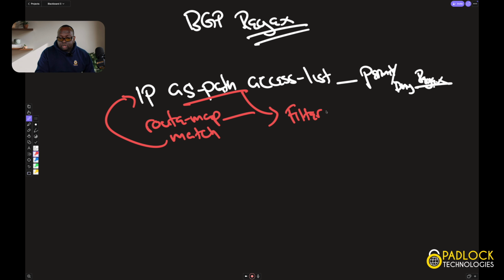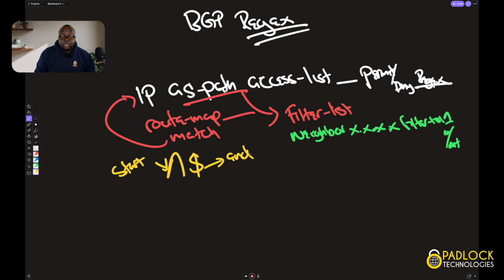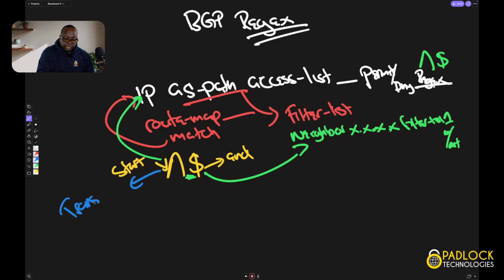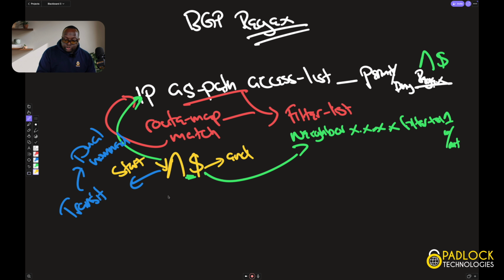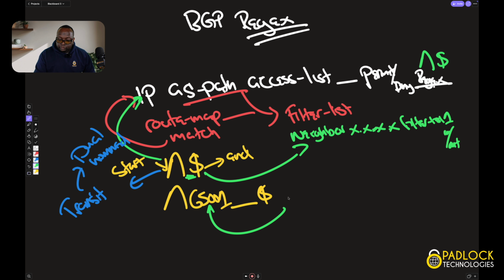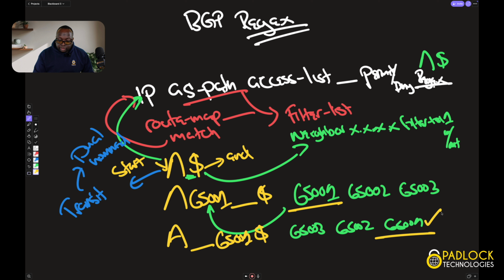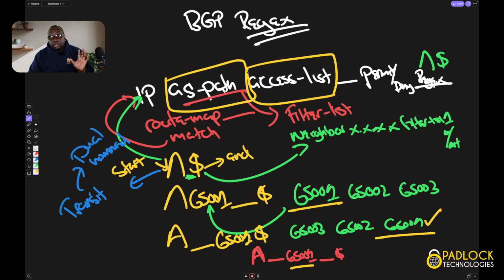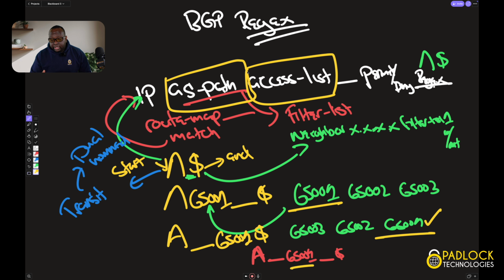Cisco Expert Shares Top BGP Path Filtering Methods